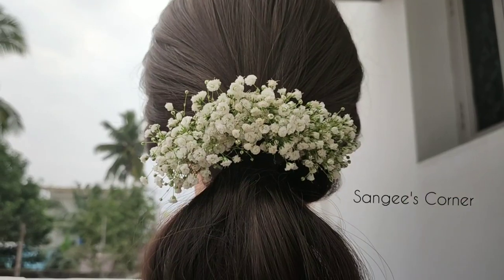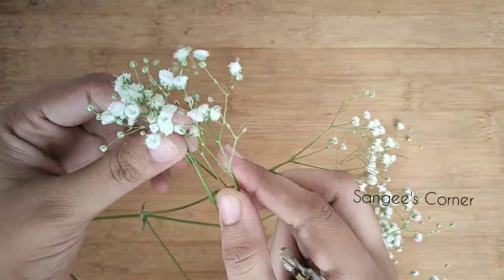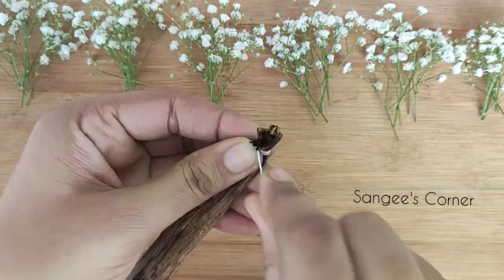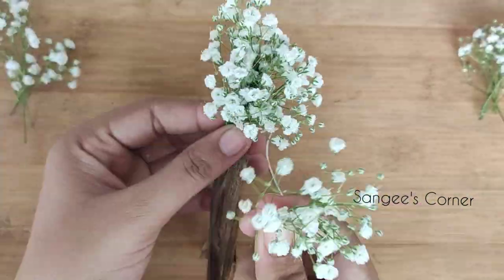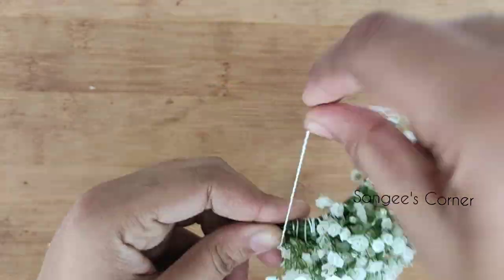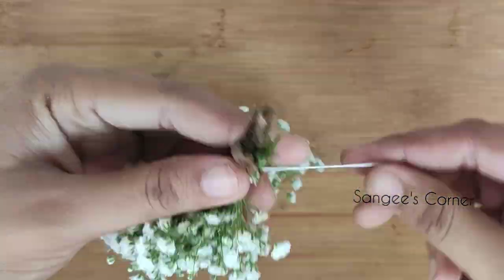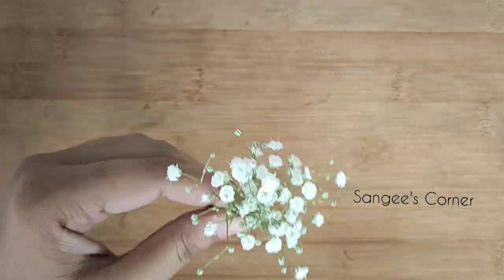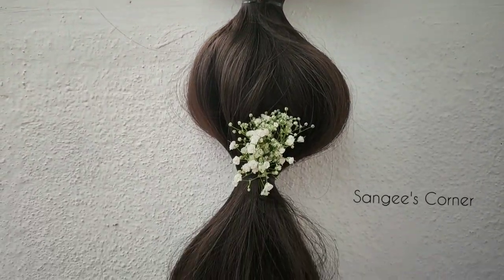How to make Bridal Veni for beginners | DIY floral brooches | Happy New Year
How to make bridal venis with fresh flowers(baby's breath)